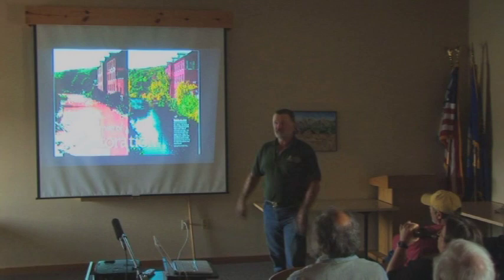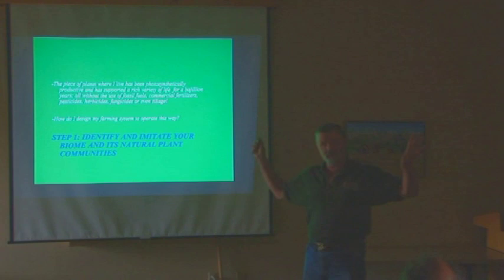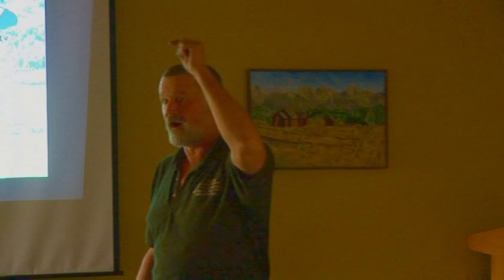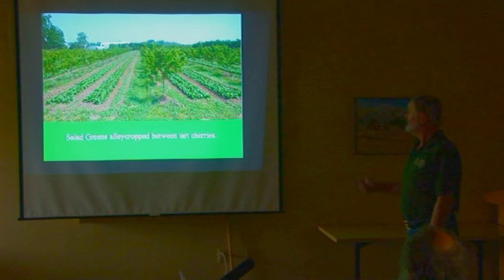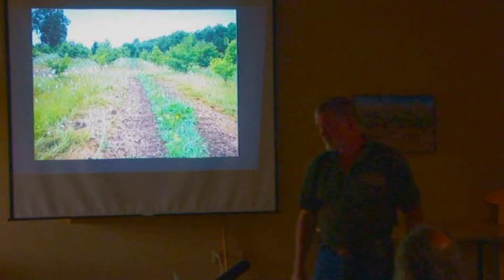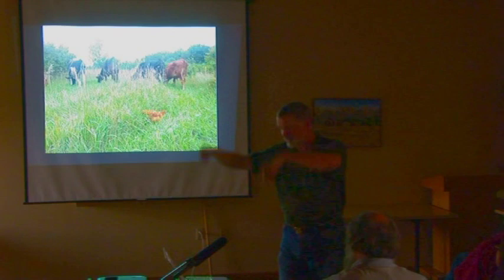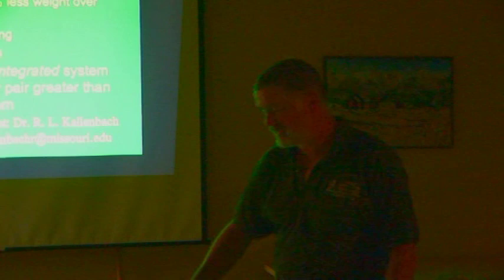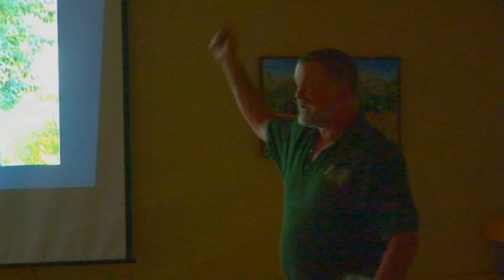Driftless Dialogue VII: Restoration Agriculture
Restoration agriculture combines agricultural production and ecological restoration with the purpose of growing abundant and nutritious food, while simultaneously restoring healthy ecosystems.  Learn about Mark Shepard's New Forest Farm where he grows trees, shrubs, vines, canes, and fungi to produce food, fuel, and medicines.